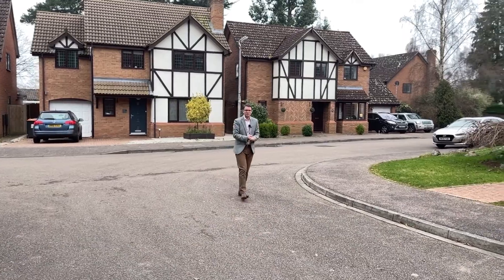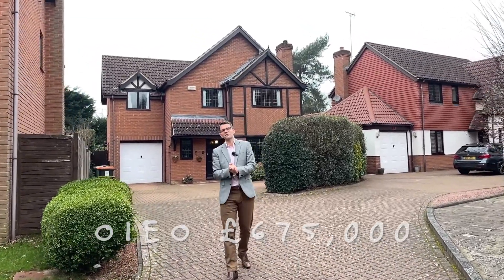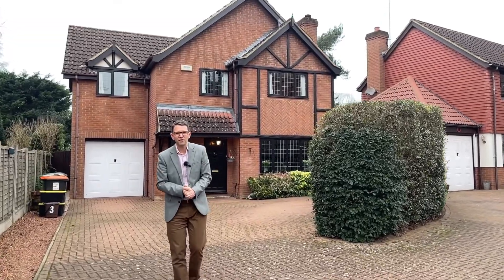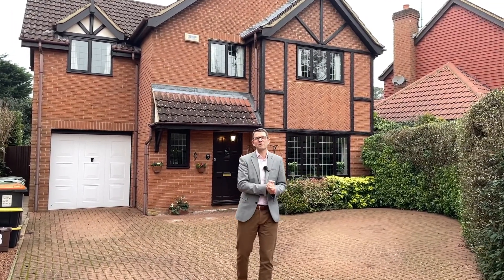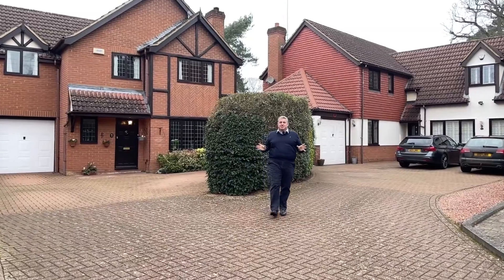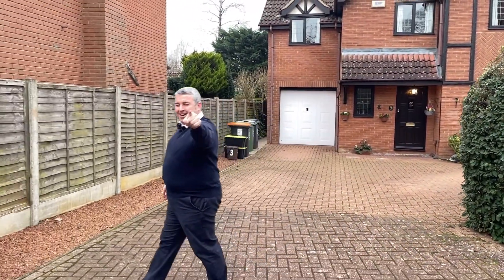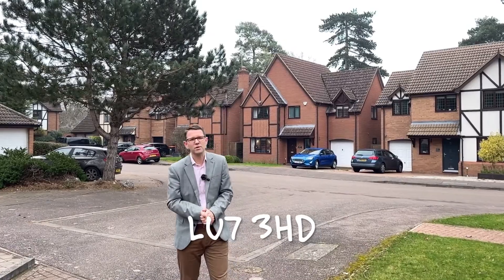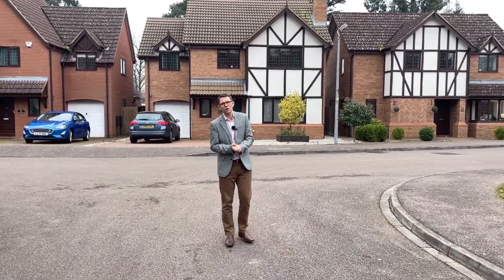It's All About Lifestyle!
🌟 PROPERTY OF THE WEEK... In JUST 60 Seconds... 🏠  This Week It's All About Lifestyle In This Very Well Thought Of Part Of Town Just Off Plantation Road!... This 4 Bedroom Executive Style Home Is Set Down A Quiet Cul De Sac Surrounded By Woodland...  😍